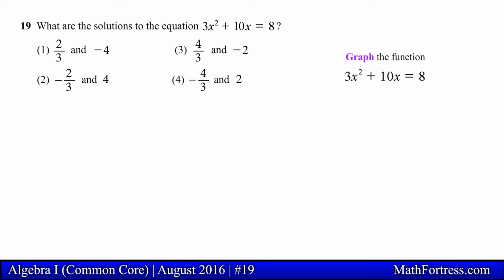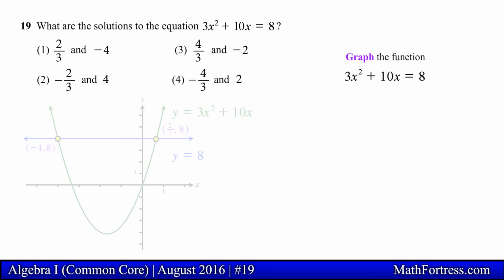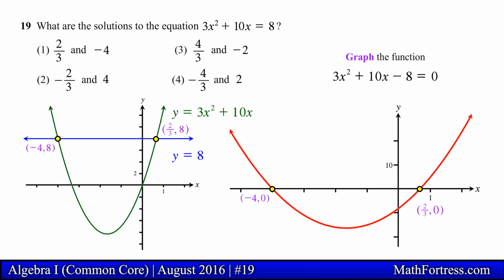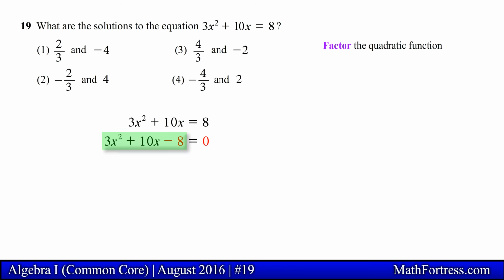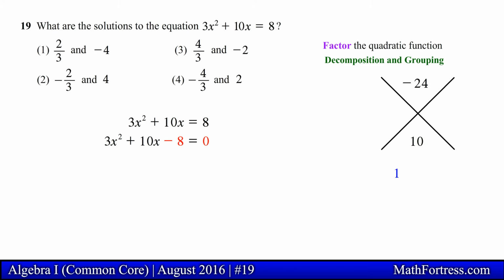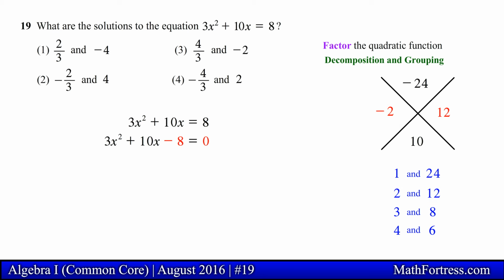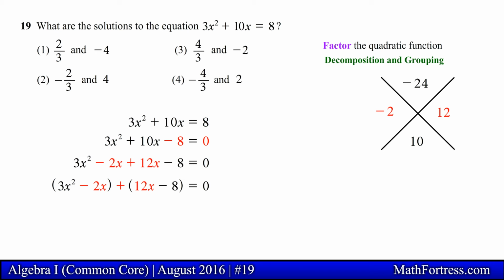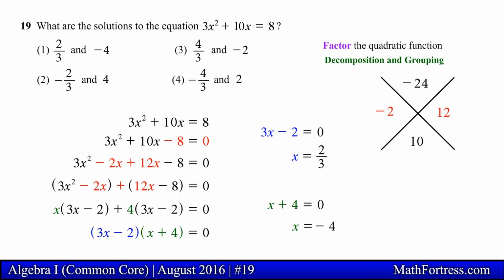Regents Exam | Algebra I (Common Core) | August 2016 | Problem 19 of 37